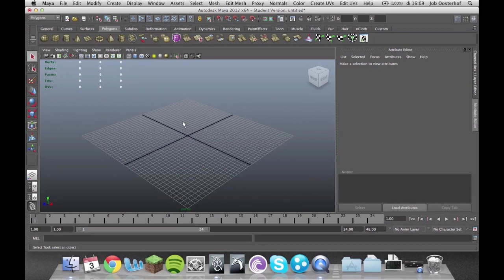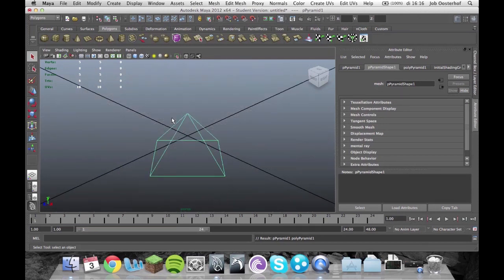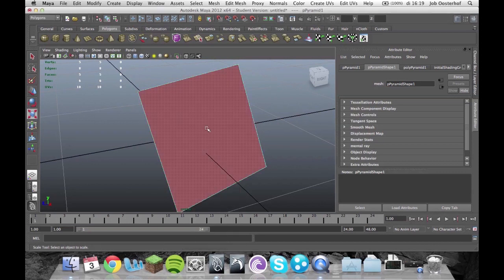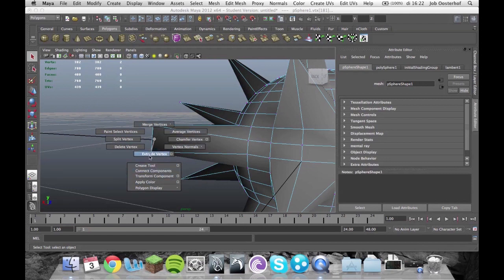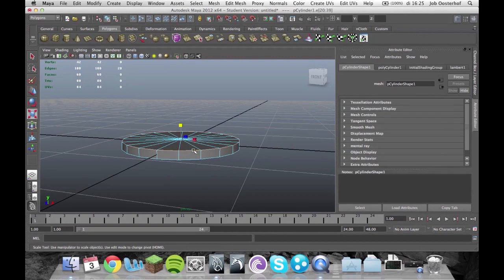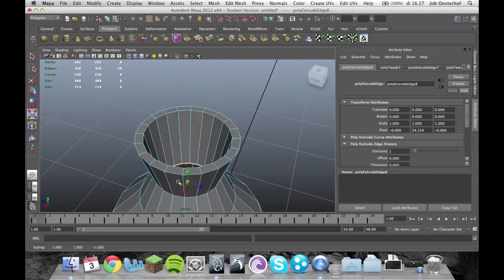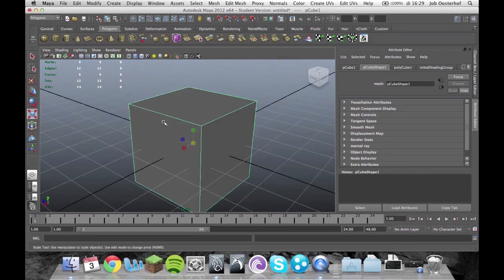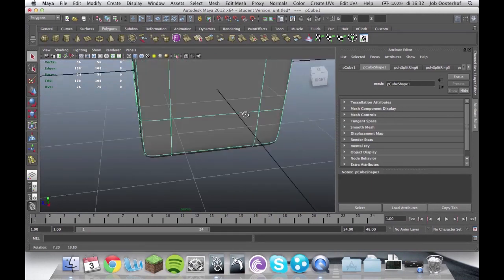A Quick-Start To Maya 1/3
In this video I will try and teach you some of the basics of Maya and some things I would like to have known before starting with the software. I hope you will learn some things, in the future I'd like to make more tutorials so if you have any suggestions on what these should be about and how to improve them, do tell me. Any feedback is always welcome. Enjoy!